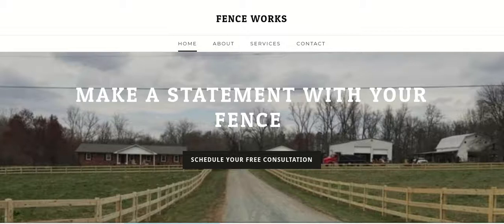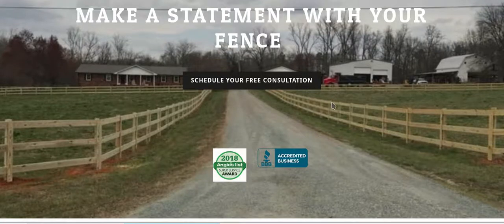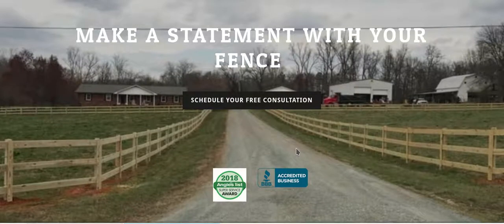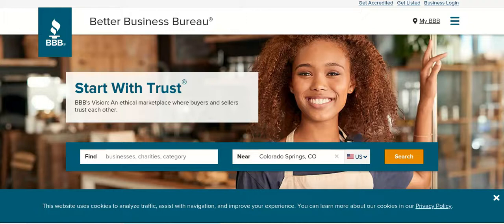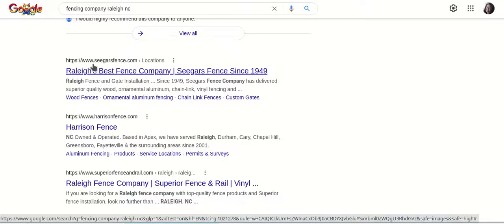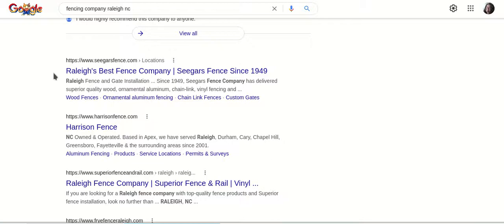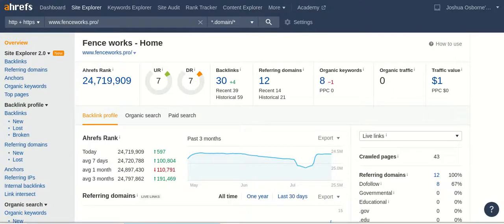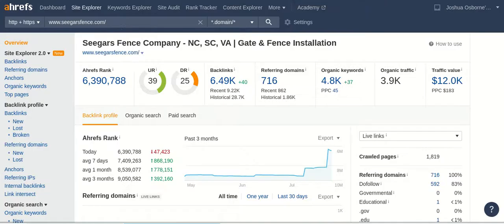Website Tips for FENCE WORKS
Quick website tips for FENCE WORKS in Fuquay Varina, North Carolina.

Hi I'm Jessica!

Doing video reviews - Our Marketing Agency can help grow local business online.

Results are tracked through Ahrefs, which is an online tool used to help identify the health of the website, and what's working well.

Once you start working with us, we'll have more accurate and real time information straight from your Google Analytics. Once your analytics are setup we are able to provide monthly reports so you can see for yourself the value we bring to your business.

Call Jessica directly at: 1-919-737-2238